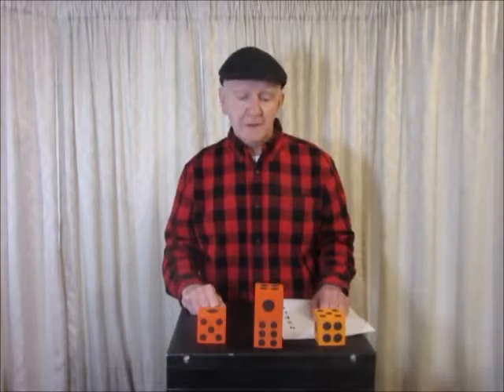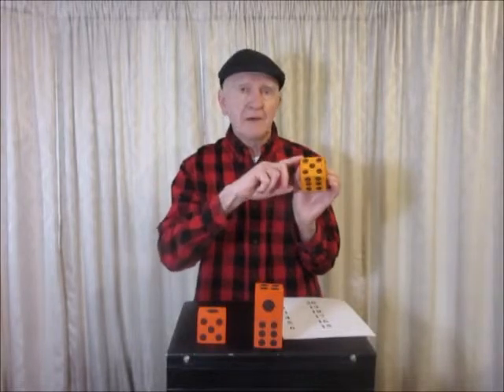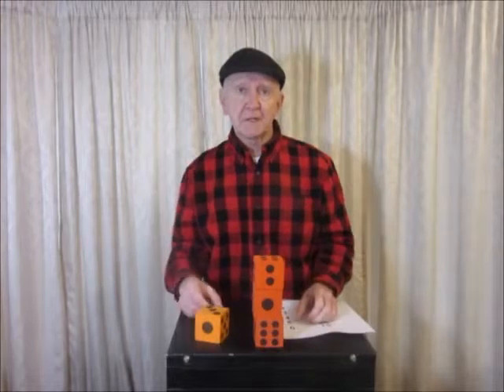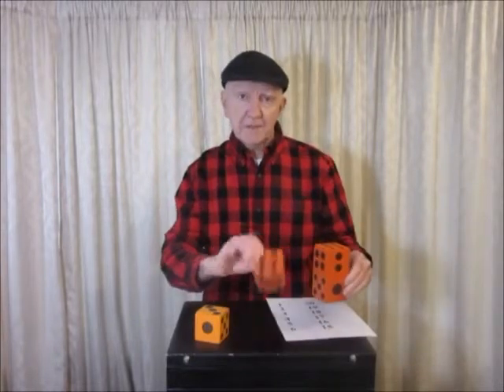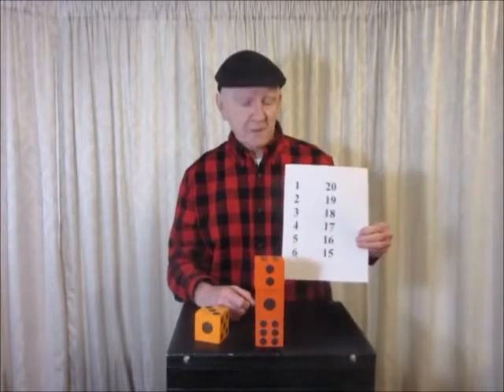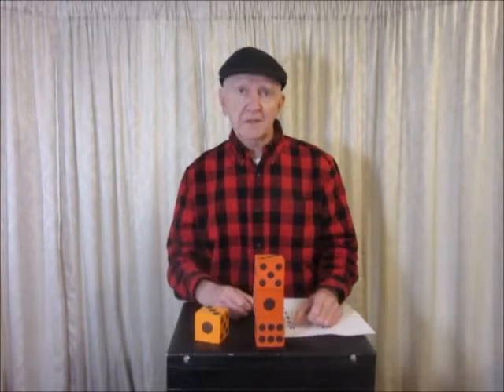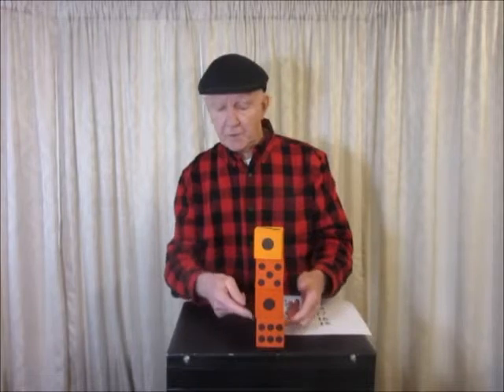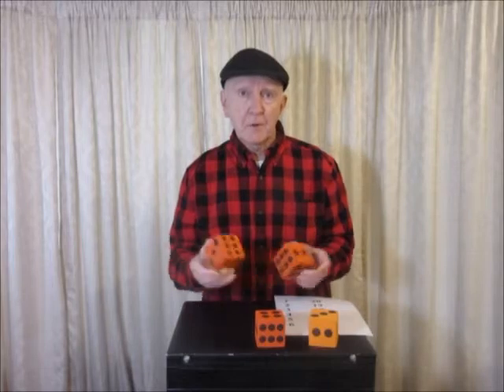Sum of the Hidden Faces on a Stack of Dice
Math and Magic. How dice are numbered. Stack three dice and predict the sum of the hidden faces. Teaches what a cube is, the number of faces and mathematical manipulation. Great for the classroom.